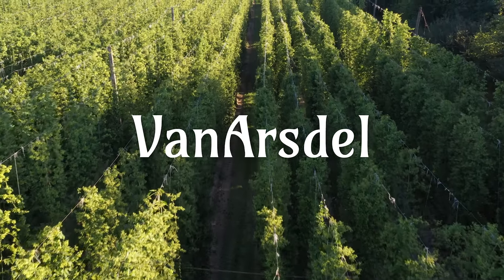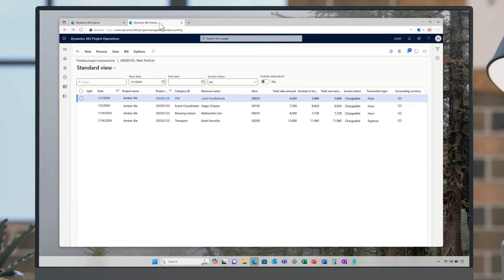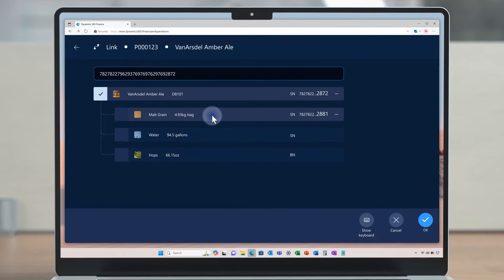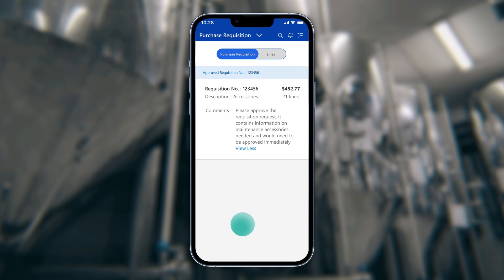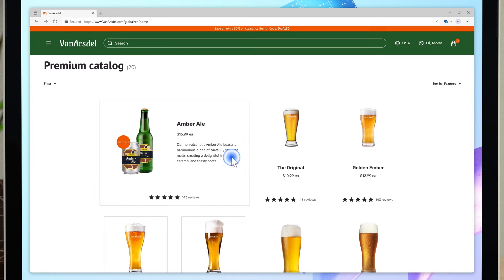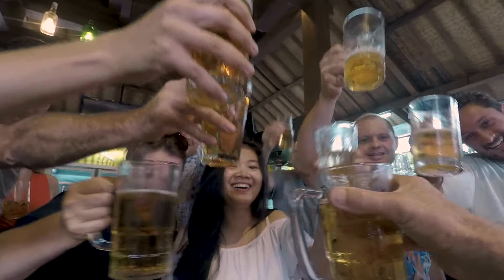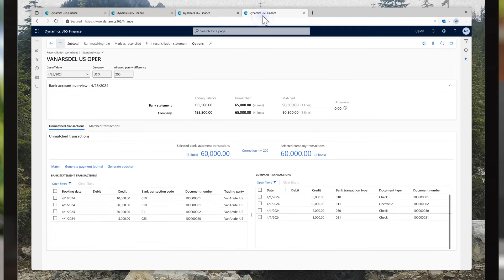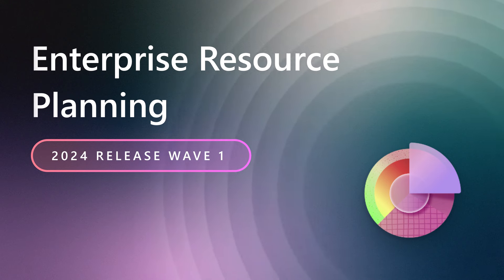Dynamics 365 Enterprise Resource Planning 2024 Release Wave 1 Release Highlights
In this video, we highlight new capabilities that will be released for Microsoft Dynamics 365 Finance, Supply Chain, Project Operations, and Human Resources in 2024 Release Wave 1.

These new features, many including Microsoft Copilot, will help our customers navigate a tight labor market, get timely project updates, and be presented with the best alternatives when necessary to be confident that they're able to meet their production deadlines.

Get the most out of Dynamics 365 release plans - View all capabilities included in this release

Stay up-to-date with the latest news and updates from the Dynamics 365 Team by visiting